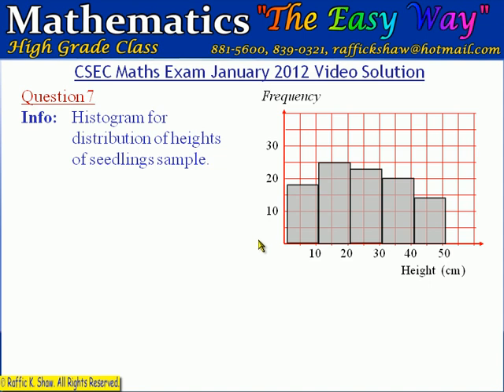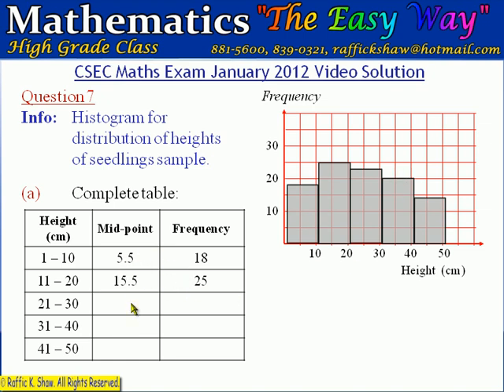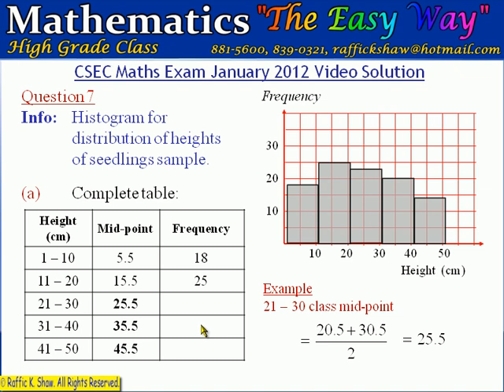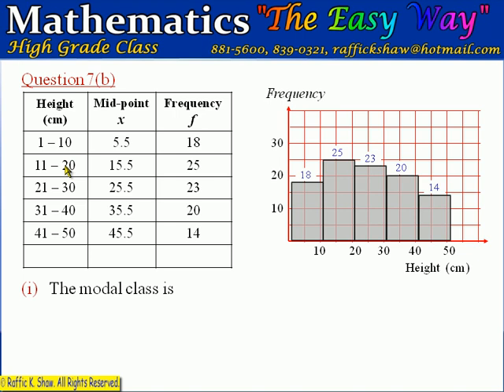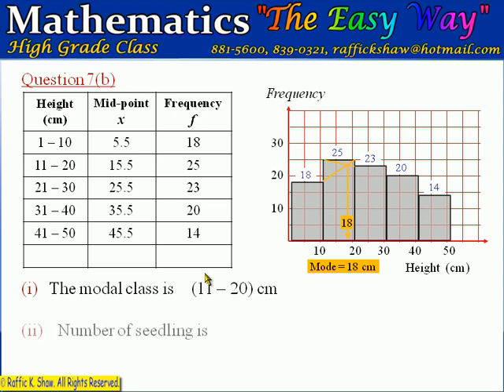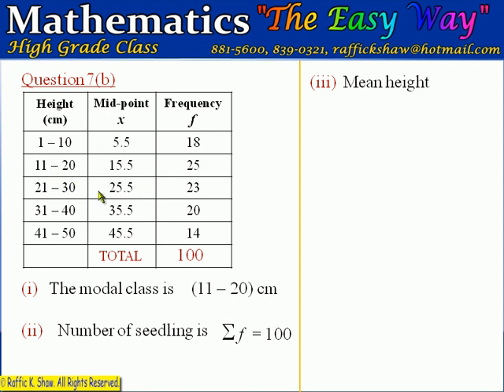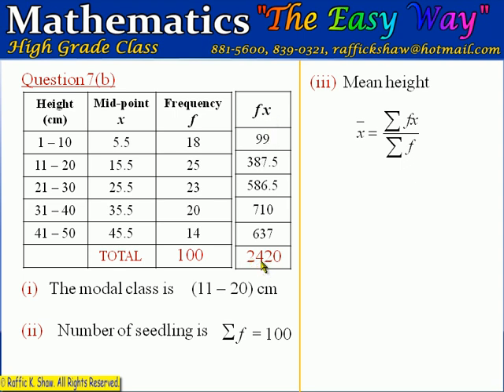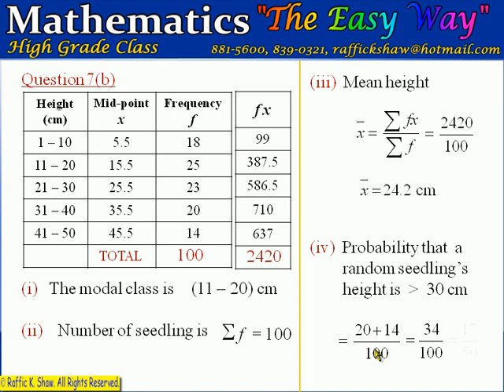Ques 7 Maths The Easy Way CXC CSEC January 2012